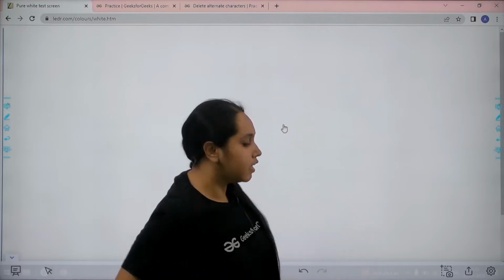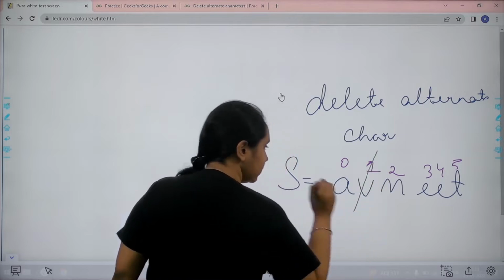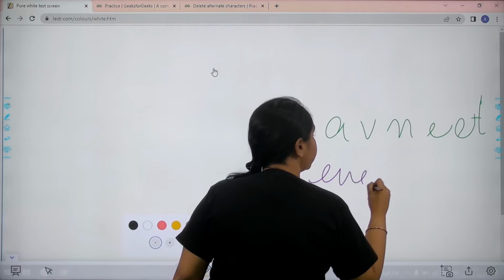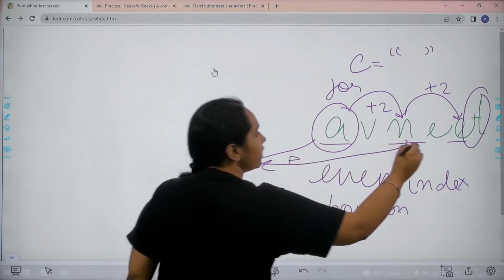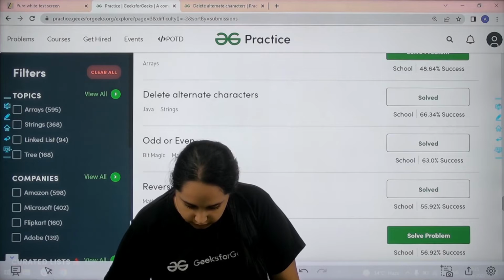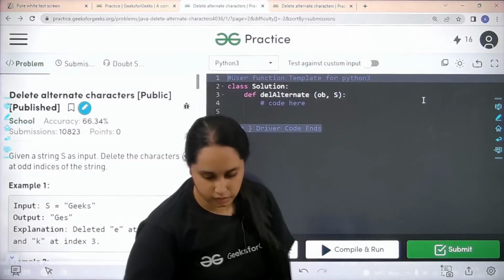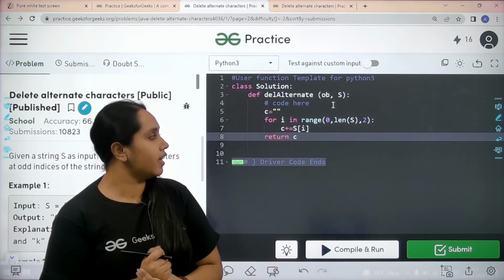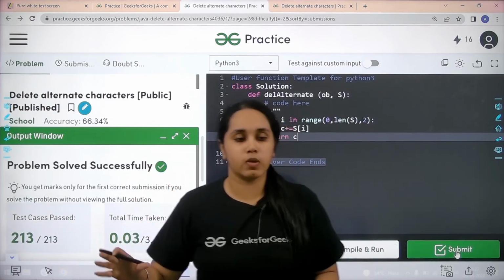Delete Alternate Characters | School Practice Problem | GeeksforGeeks School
Join Avneet Kaur as she solves the school practice problem: Delete Altenate Characters. This is a great way to improve your coding skills and analyse yourself.